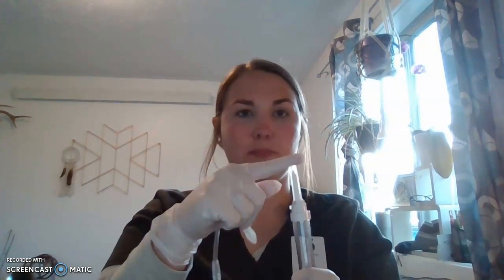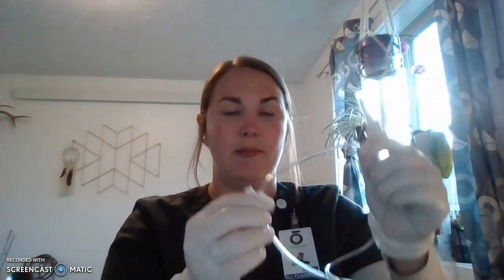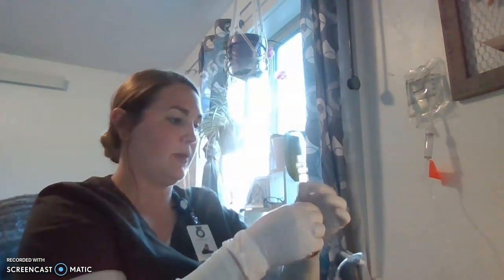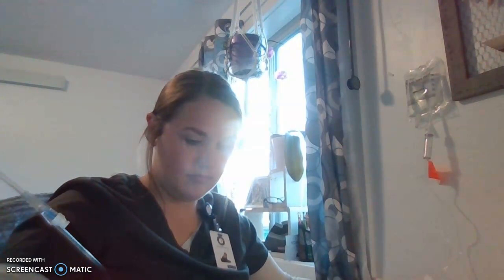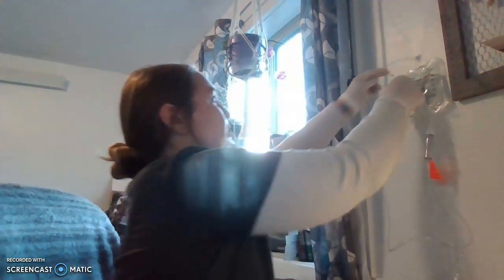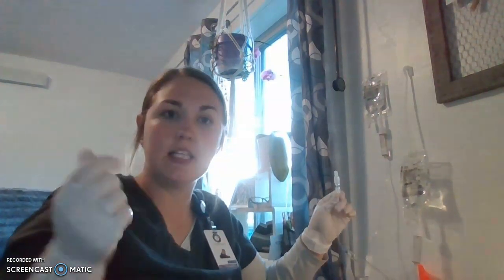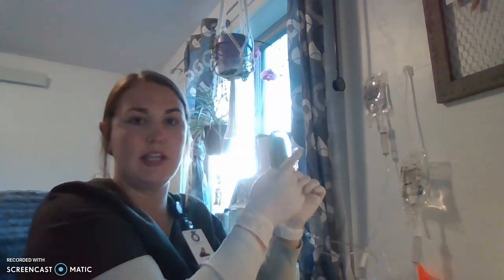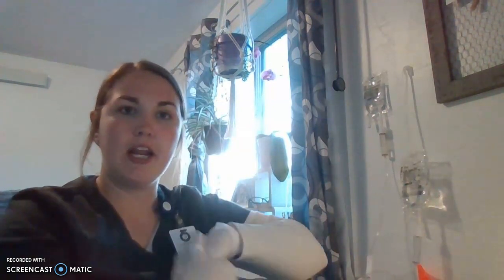Nightingale College IV Fluid Drop Rate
Nightingale College BSN 266